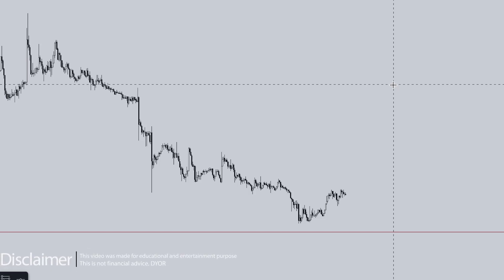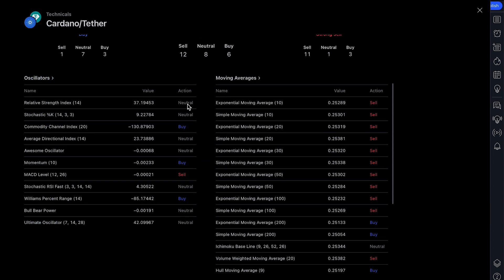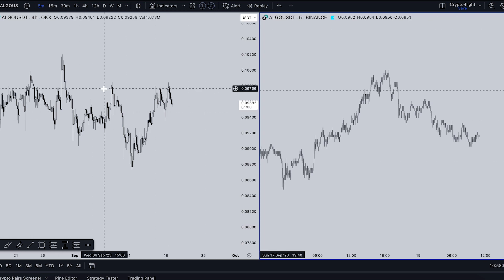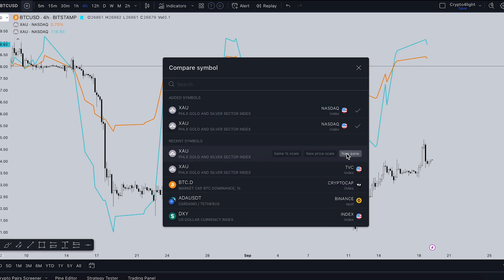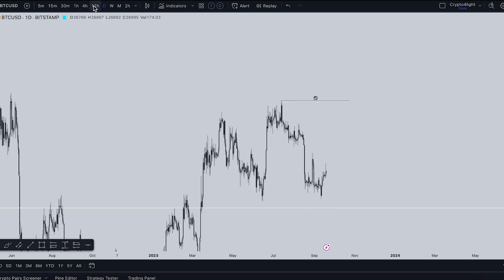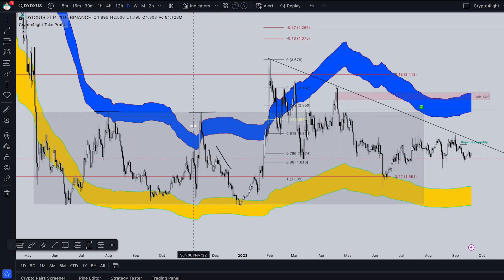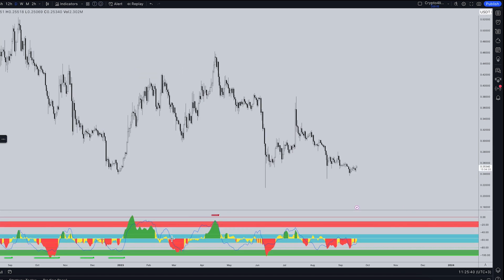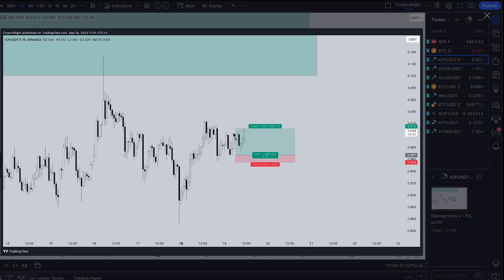17 TradingView Tips and Tricks. TradingView tutorial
17 cool FEATURES on TradingView | TradingView Tips and Tricks

00:00 Tips and Tricks in TradingView
00:12 How to use watchlists in TradingView?
01:38 Technical analysis
02:54 Indicators Templates
03:49 Multi-timeframes
04:39 Choose ticker
05:10 Timeframes
06:04 Compare
07:05 How to draw lines straight?
07:30 Templates for tools
08:07 How to organise tools
09:08 Scale, inverse, countdown
10:28 Hide instruments and drawings
11:03 Object Tree
11:32 How to save space on screen?
12:12 Replay bar. Test your strategy
14:11 Trading Journal inside TradingView
15:12 Track main economic events

⏰ Time Stamps ⏰

Topic keywords